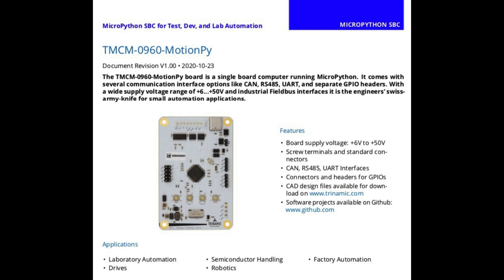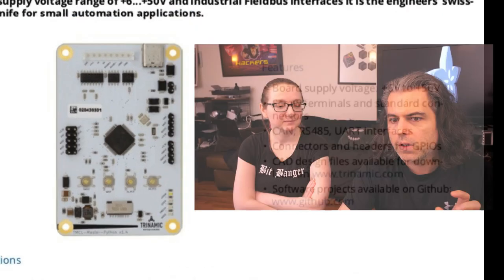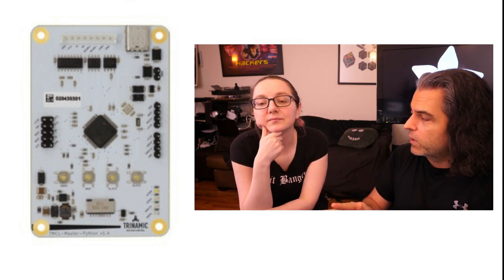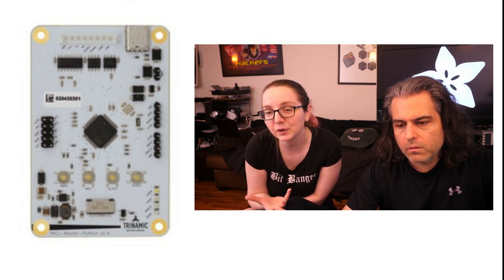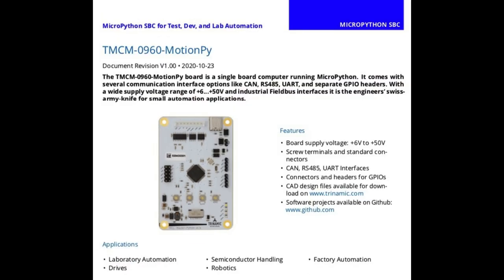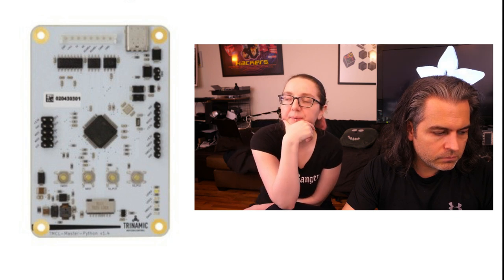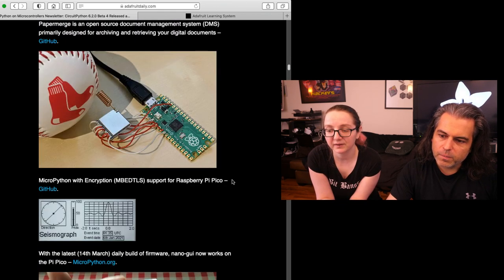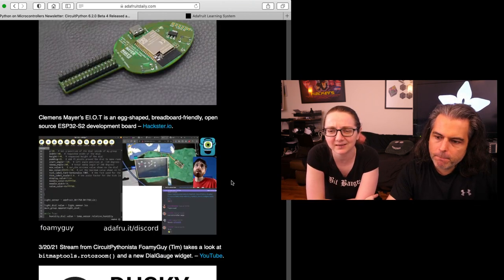The Python on Hardware weekly video 125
The wonderful world of Python on hardware! Episode 125 (March 24, 2021). This is our weekly Python video-newsletter-podcast! Ladyada and PT review the Python on hardware news & highlights of the week.